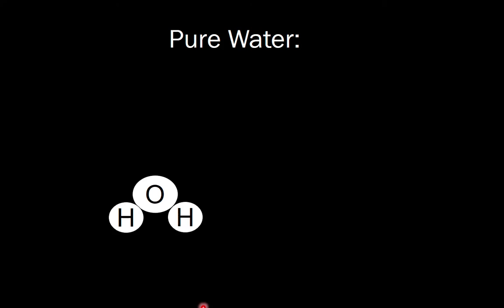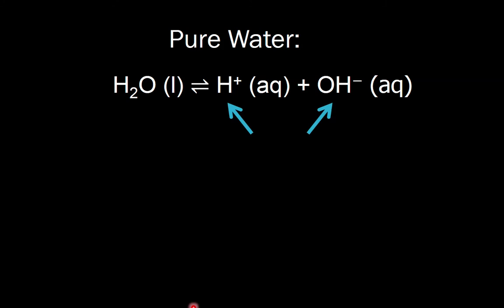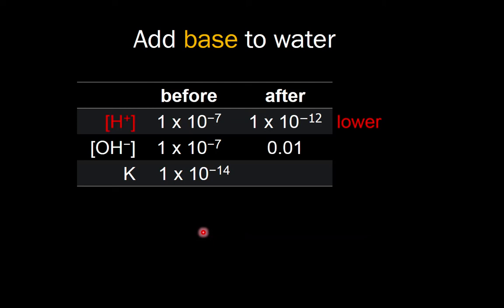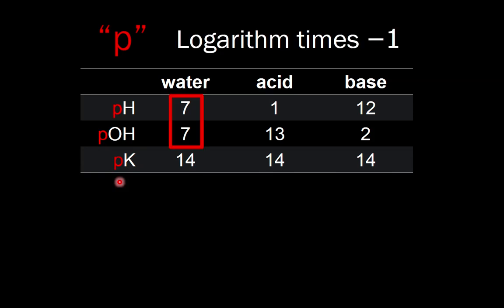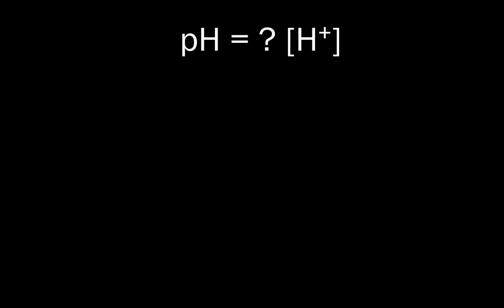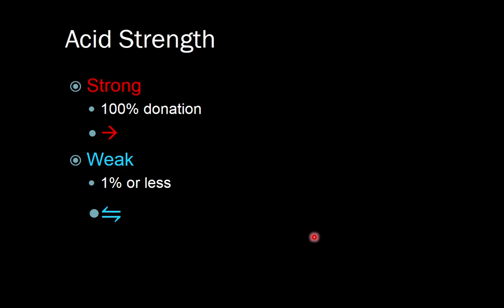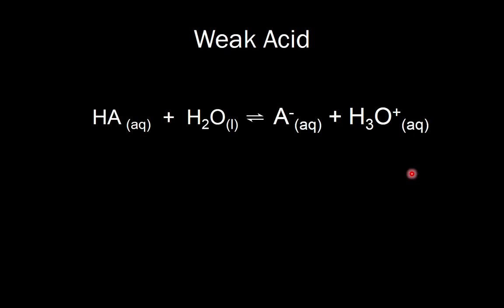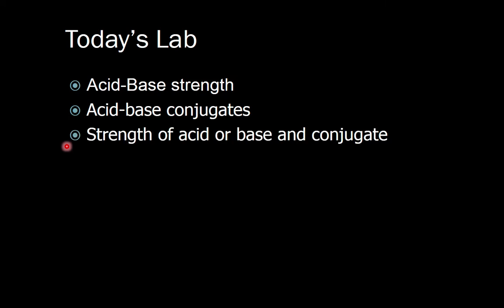Acids and Bases Week 1